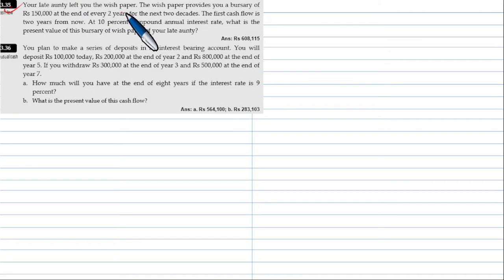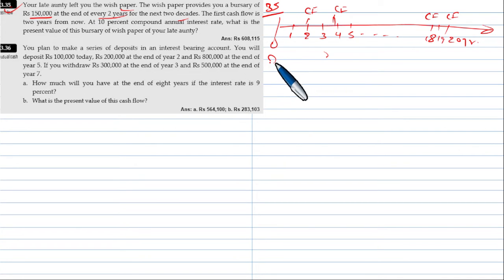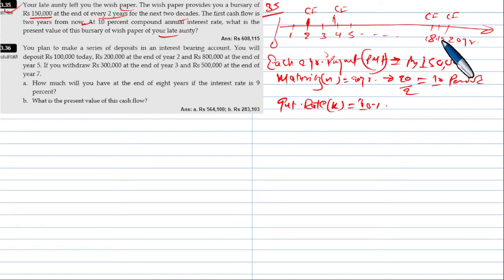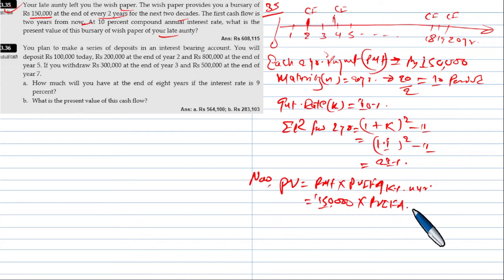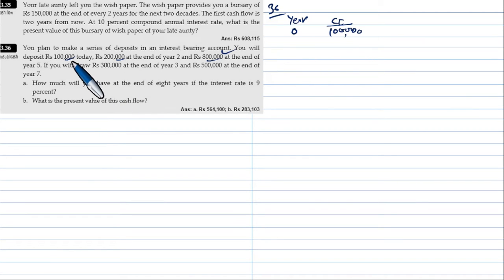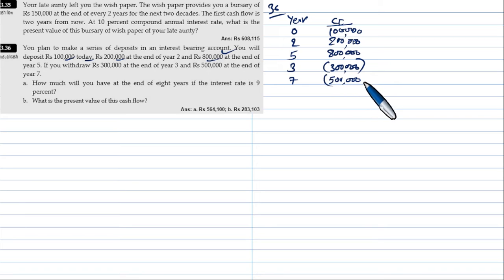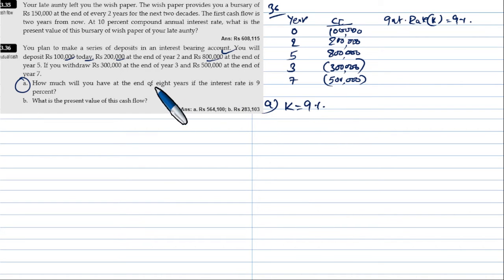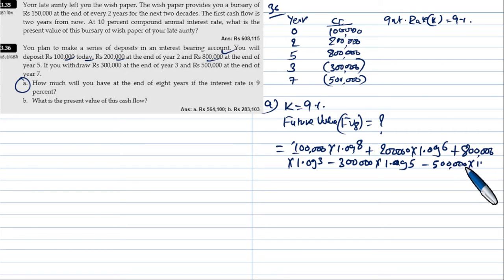Unit 3: Time Value of Money: Lecture 11: BBS 2nd Year TU - Numerical